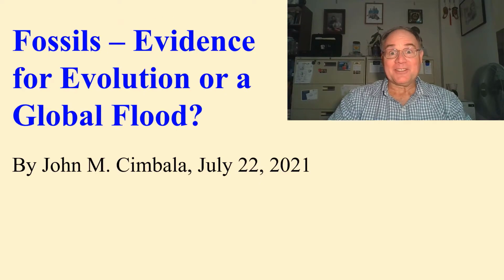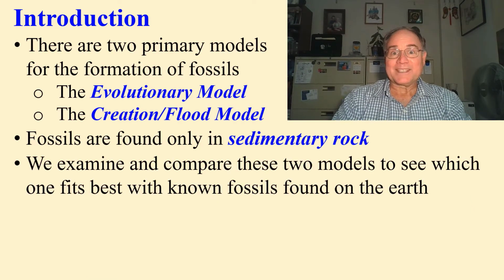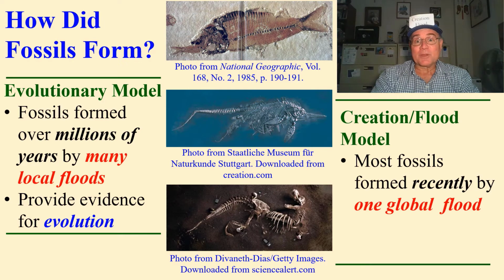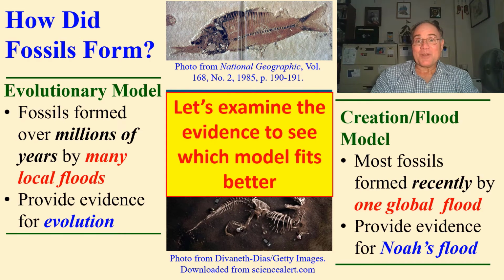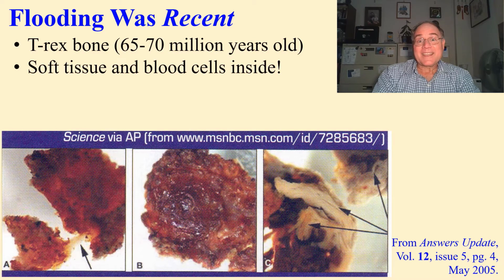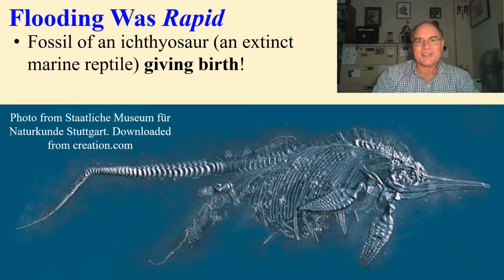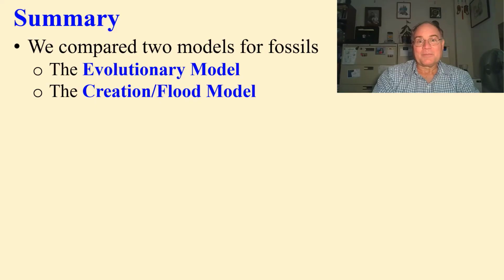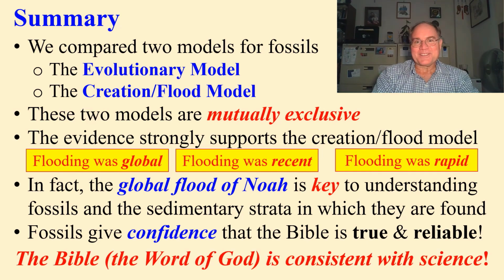TMBV: Fossils – Evidence for Evolution or a Global Flood?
Welcome to this episode of Two-Minute Bible Videos, TMBV: Fossils – Evidence for Evolution or a Global Flood?

In this Two-Minute Bible Video (TMBV), Professor John M. Cimbala compares the two mutually exclusive models of explanation for fossils found in the geological column - the Evolutionary Model and the Creation/Flood Model. He emphasizes that the two models are in agreement that fossils formed by sedimentation due to flooding. The main difference is the number of floods and their magnitudes. Then he compares how these two models account for observed fossils. The evidence is strongly in favor of a flood that was global, recent, and rapid. Thus, the Creation/Flood model is shown to offer a better explanation for how fossils formed, and that the Bible is true and reliable.

Dr. John M. Cimbala is Professor of Mechanical Engineering at Penn State. He is an educator, textbook author, Christian author, husband, father, and grandfather. He also created and maintains a website for helping people grow in their faith called Christian Faith Grower